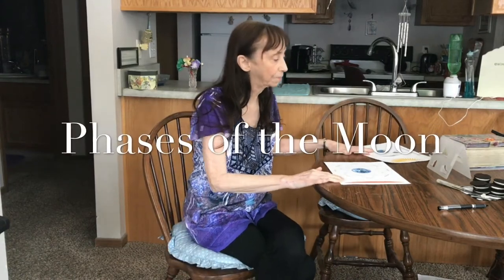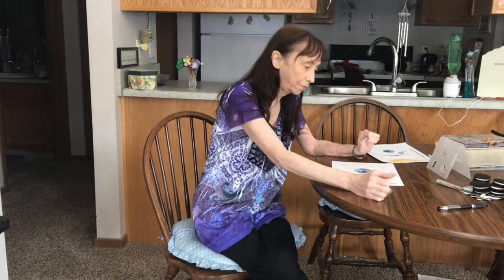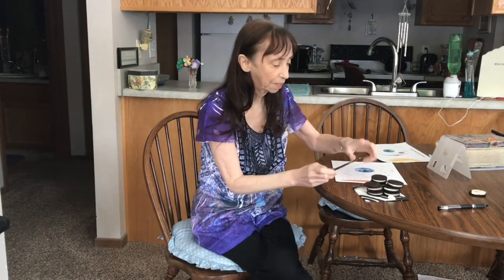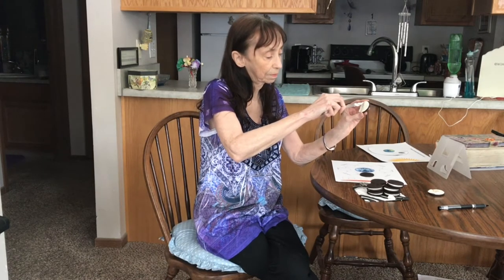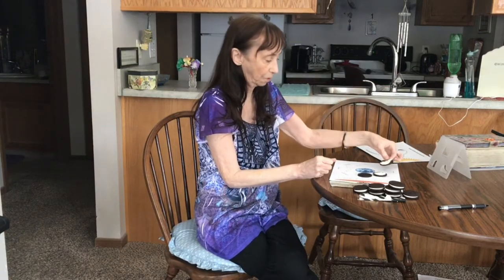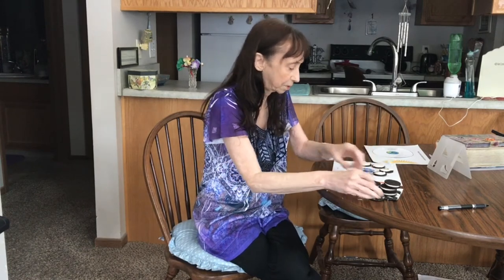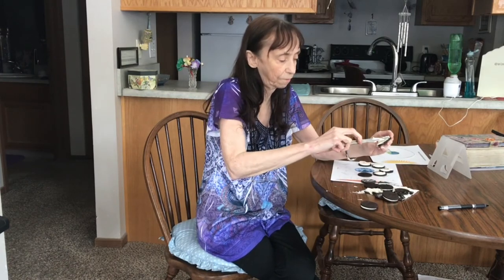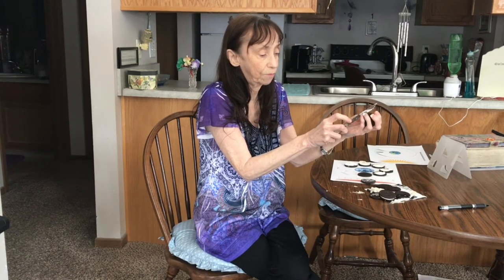Moon Phases Model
Make a model of the Phases of the Moon with Oreos.